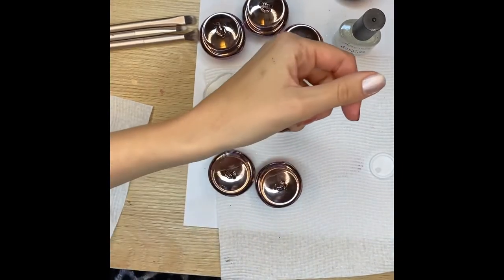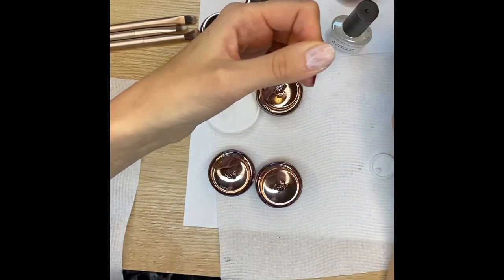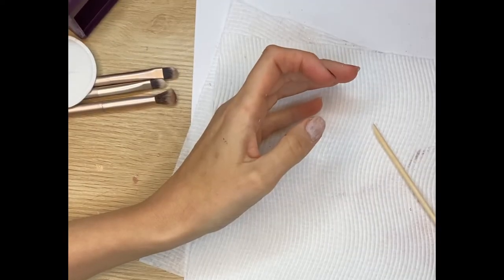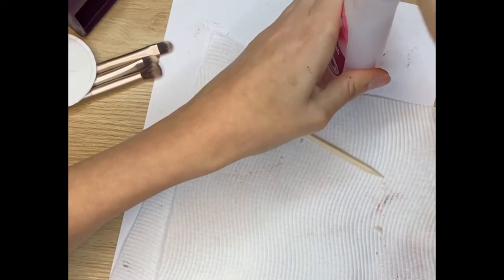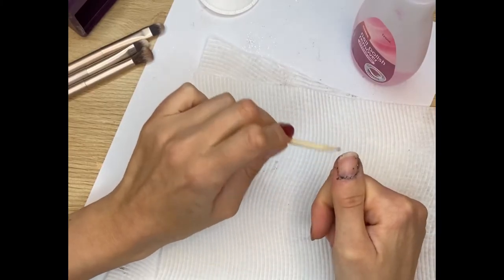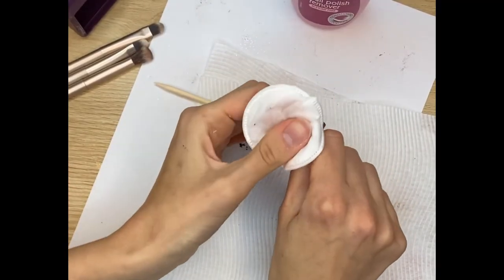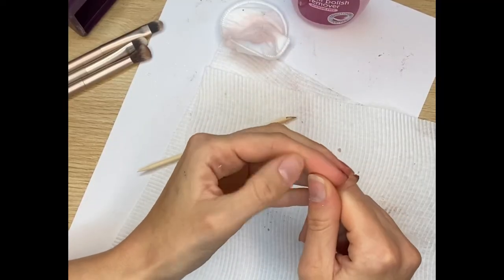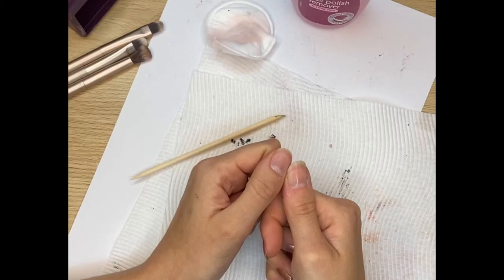Sistaco Removal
In this video you will view how to remove Sistaco with the Express Remover.
Here is a 27 second video showing you how to apply Sistaco Powder!
Achieve salon quality nails easily from your own home!